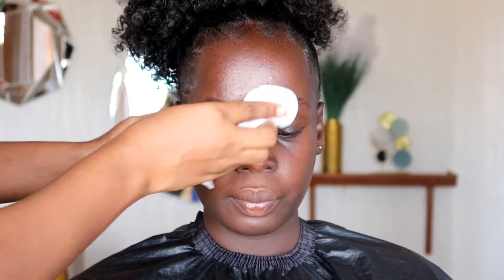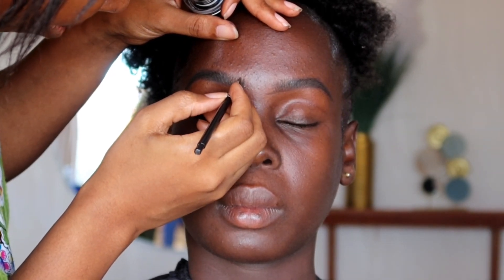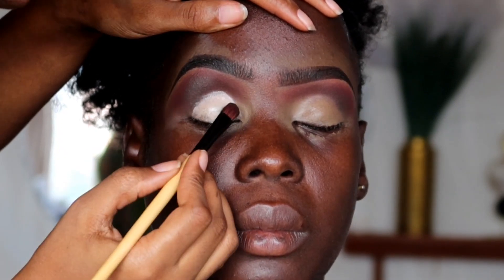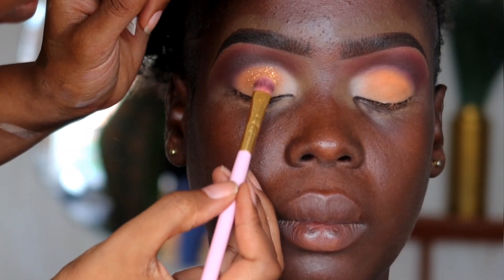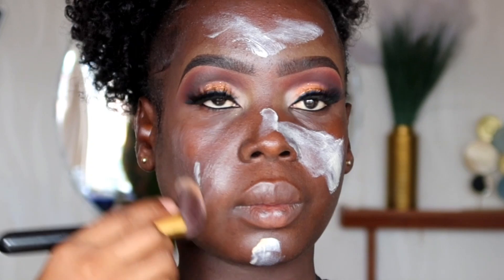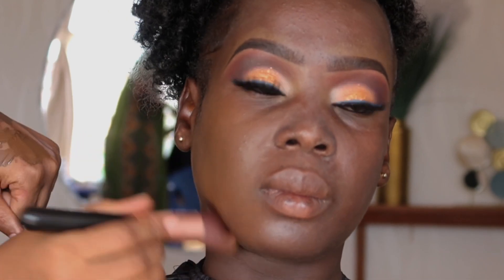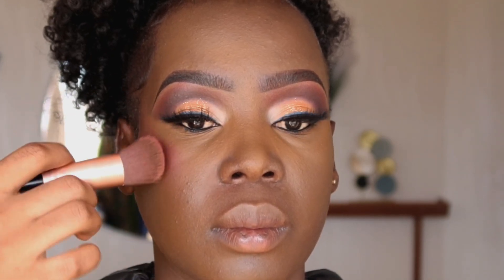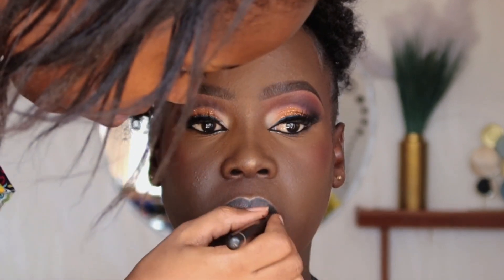SHE WAS TRANSFORMED!!!! HOW TO DO A FULL FACE MAKEUP ON DARK SKIN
Products breakdown;
Eyes;
Davis Number 3 and 1 eyepencil
Maybelline eyebrow gel mascara
La girl pro concealer in the shade beautiful bronze
Morphe James Charles eyeshadow palette
Zaron gel eyeliner black
Maybelline blue liquid eyeliner
Blac Envy eyelashes
Face;
The Ordinary Hyaluronic Acid
Cerave moisturizer and sunscreen
Rimmel Stay Matte primer
Maybelline superstay foundation in Mahogany and 360
La girl pro concealer in the shade beautiful bronze and dark cocoa to highlight
red cream blush
Maybelline fit me finishing powder in 360 to set
Zikel blush and Contour pallet
Elf dewy setting spray
Royalty pallet by Reina Beauty to highlight
Lips;
Davis Number 1 lip liner
Golden lip cosmetics nude lip in Tulle